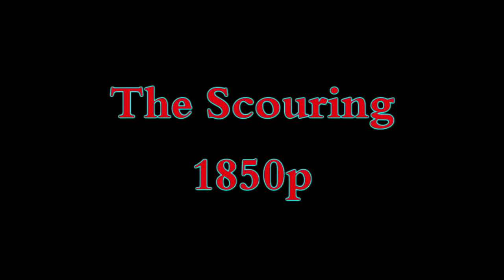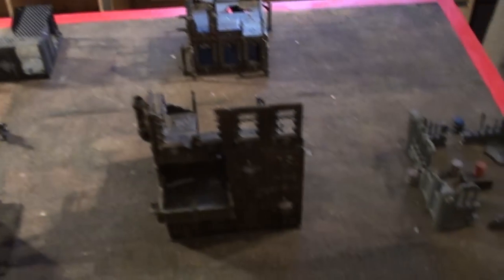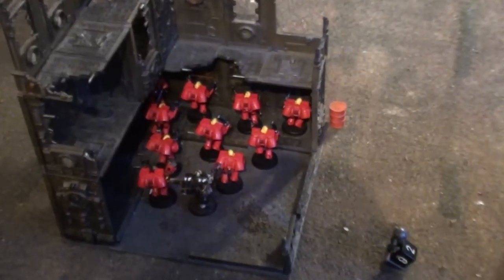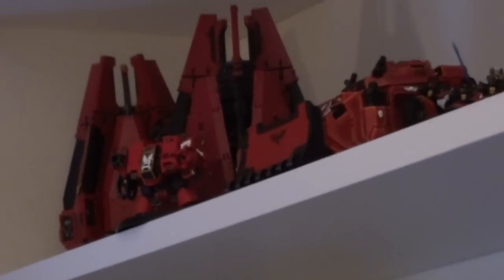6th ED BATREP NECRONS vs. BLOOD ANGELS 1850p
Necrons vs. Blood Angels BATREP! Scouring is the mission and 1850 are the points...